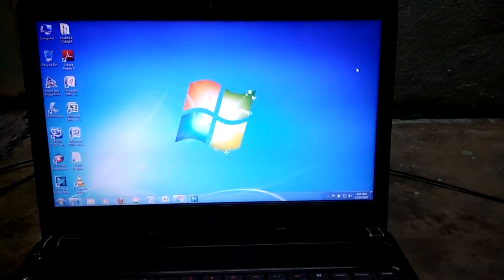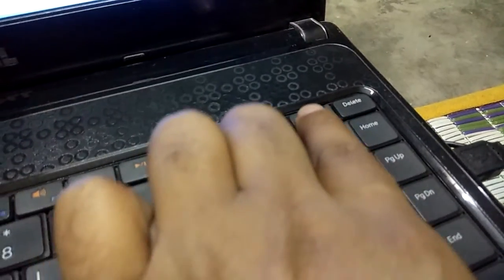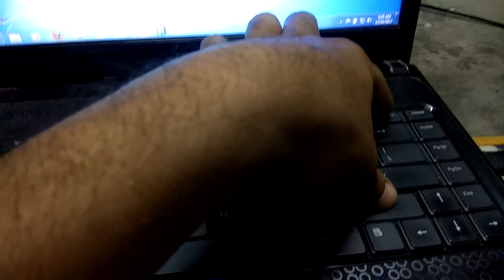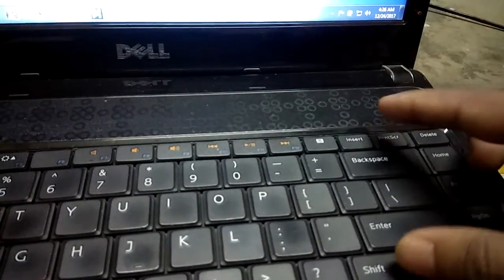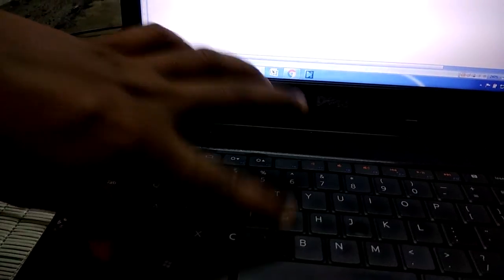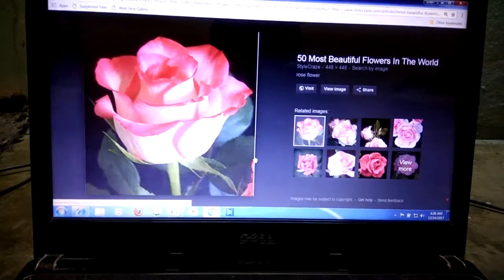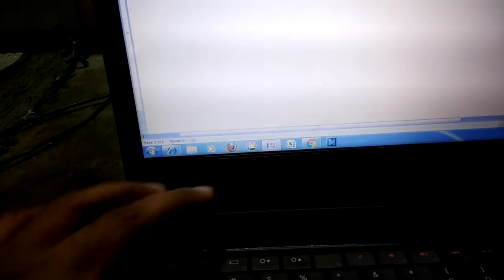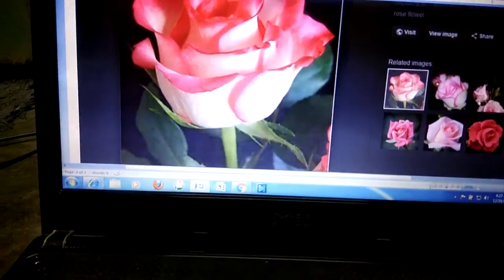how to take a screen shot/ screen print on laptop or pc. लैपटॉप में से स्क्रीन शॉट कैसे ले ।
Print screen is function to take anything print from the open screen and by this method you can attach the file on the m.s. office or paint.